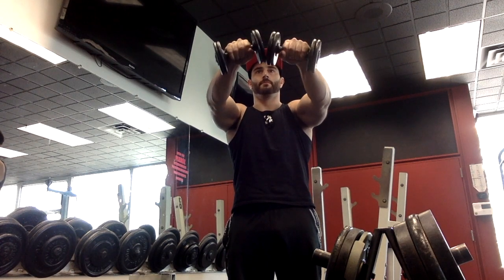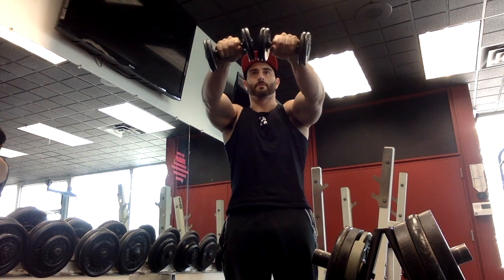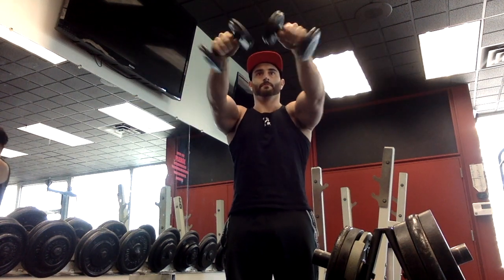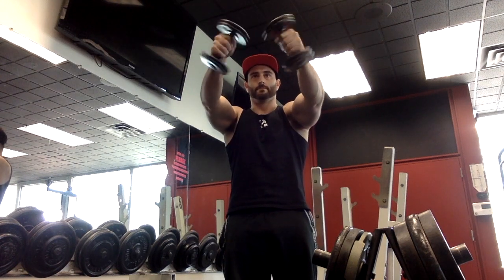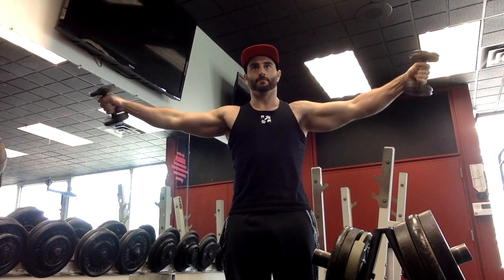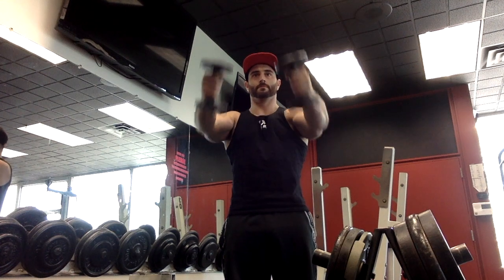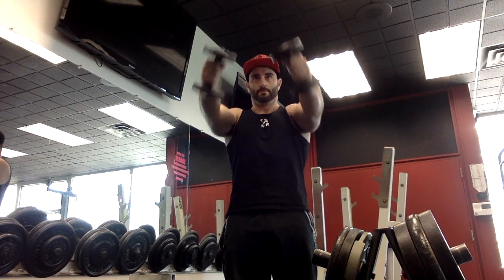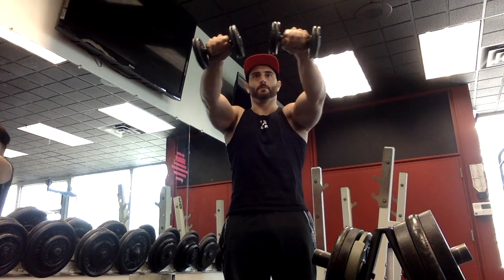FRONT RAISE TO SIDE RAISE | GOOD SHOULDER EXERCISES WITH DUMBBELLS!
Exercise: front raise to side raise
Muscles Targeted:  shoulders

How to perform the front raise to side raise

Step 1:
Grab a pair of dumbbells and hold them with your arms fully extended and your thumbs facing the ceiling in the hammer position.

Step 2:
Begin by doing a front raise until your arms are parallel with the floor.  Give the dumbbells a couple twists and bring them directly out to the sides giving them another couple twists.

Step 3:
Bring the dumbbells back towards your center line and turn them vertically so you are back in the hammer position.  Lower them under control until your arms are extended down by your sides again and repeat.

Looking for a full length program designed to get you feeling and looking your best!?

Real Fitness…Real Results
BTaft Fitness- Rochester NY